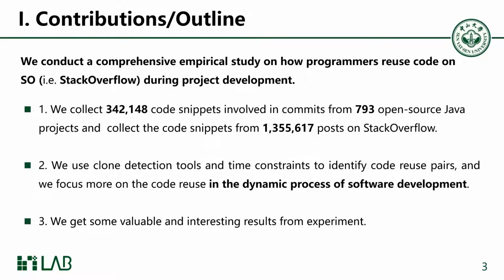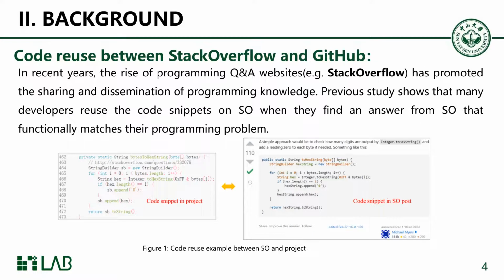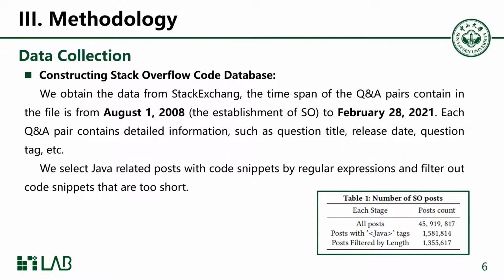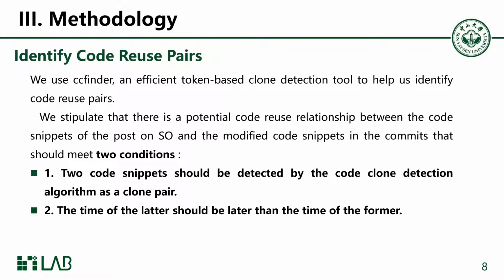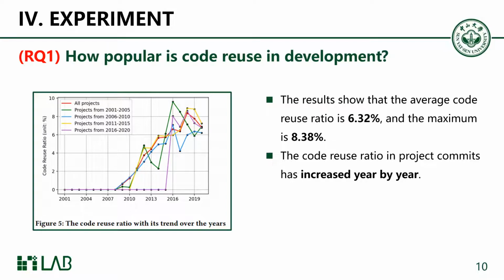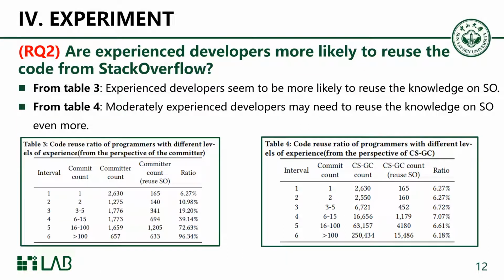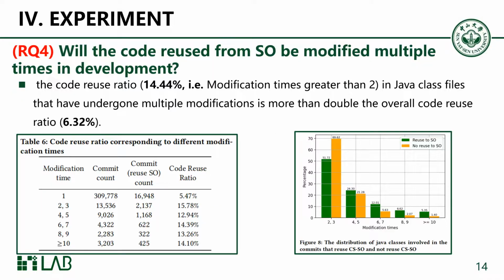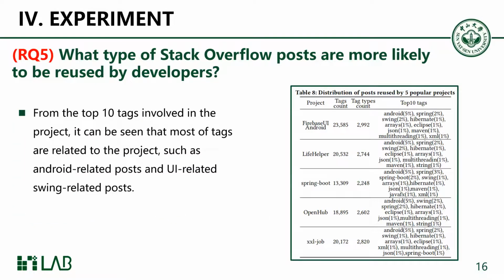Towards Exploring the Code Reuse from Stack Overflow During Software Development